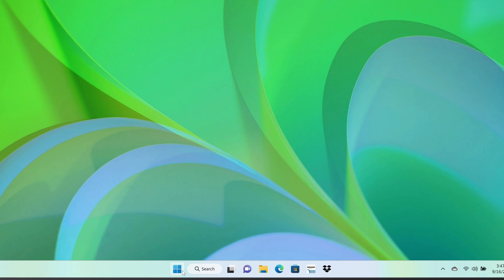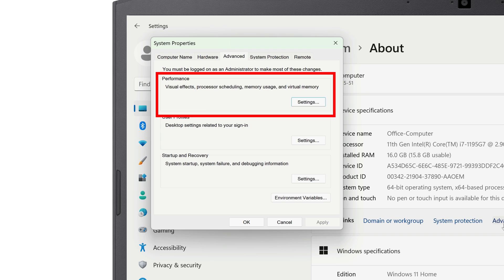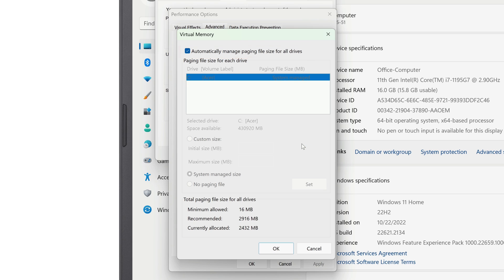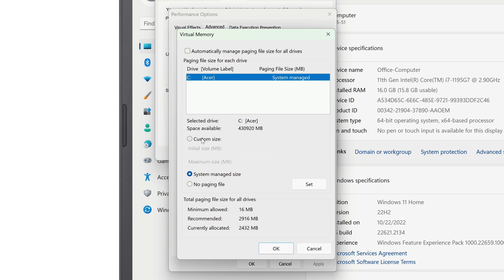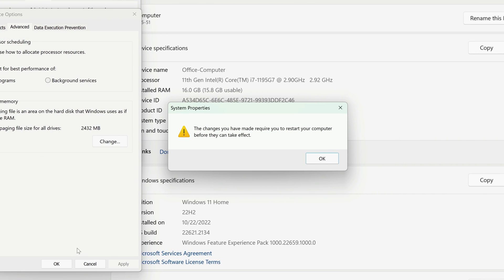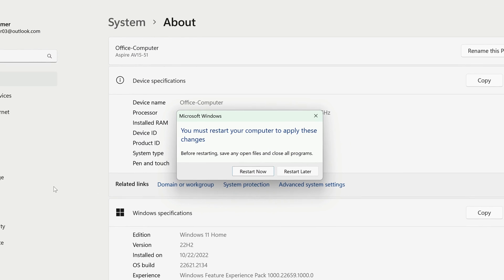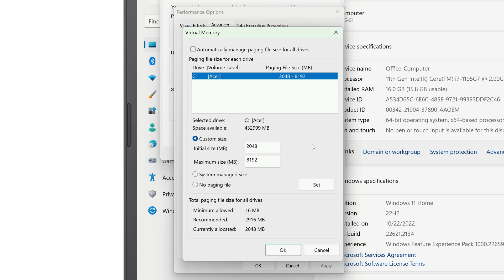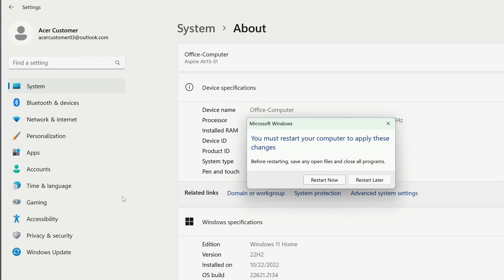How to Change Virtual Memory Settings in Windows11